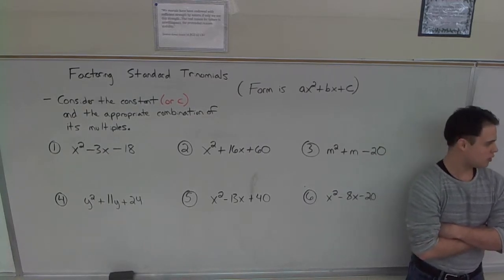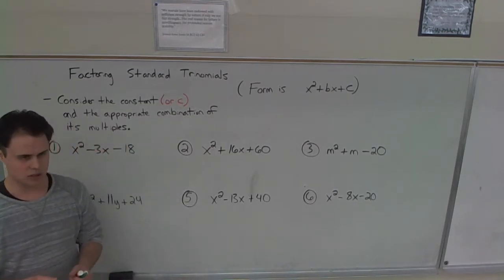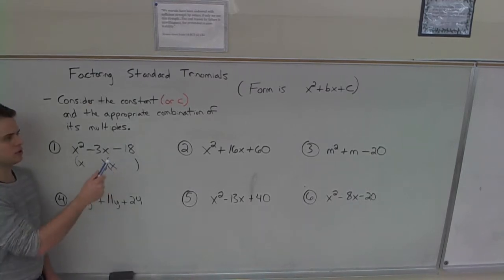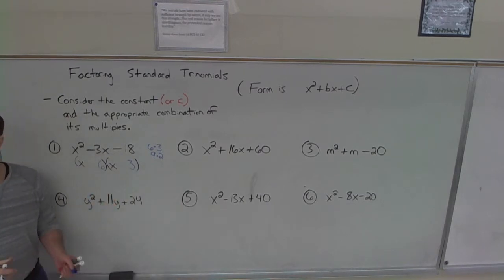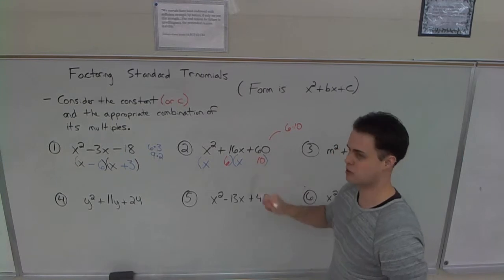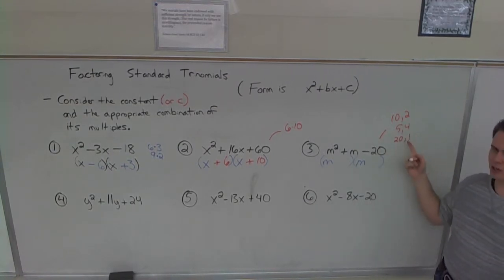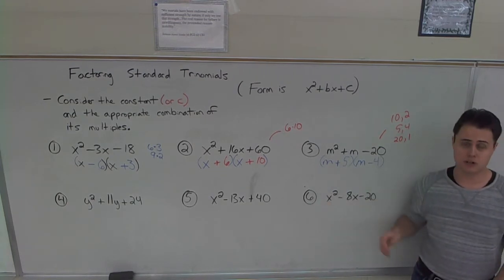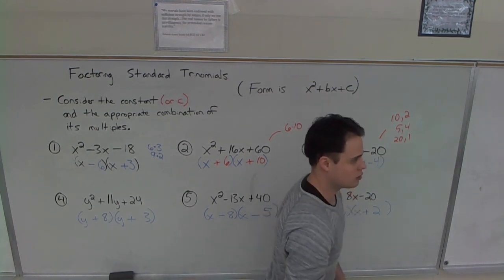Alg1 Factoring #2 Standard Trinomial